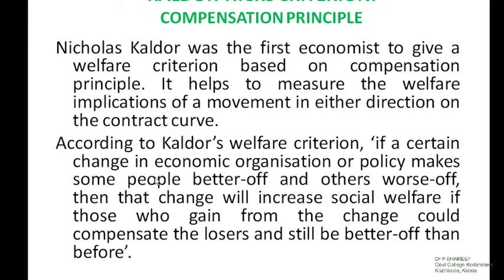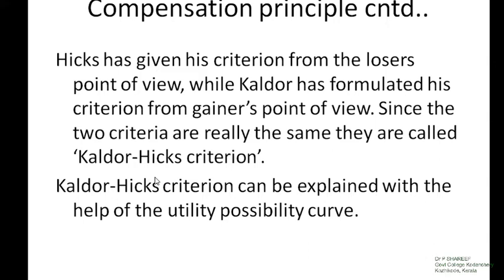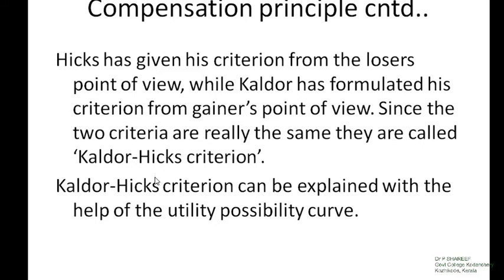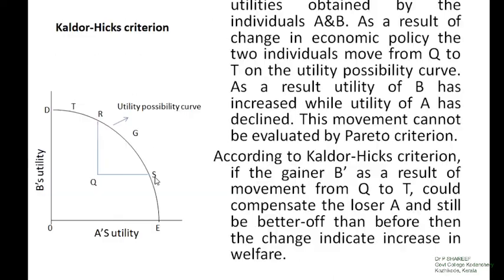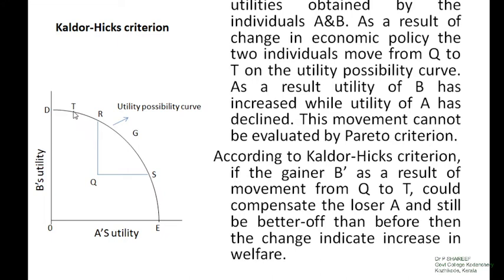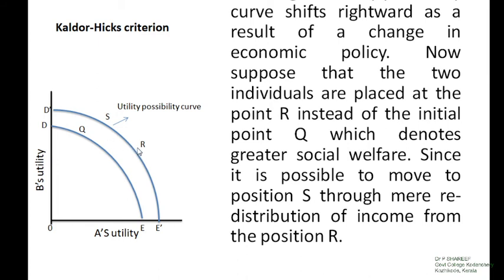Kaldor Hicks criterion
Kaldor Hicks criterion: Compensation principle